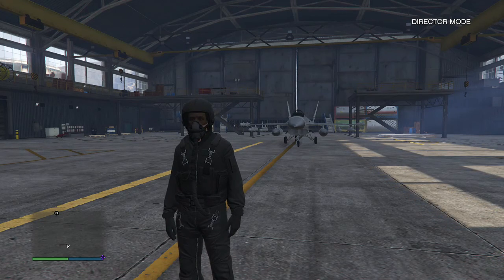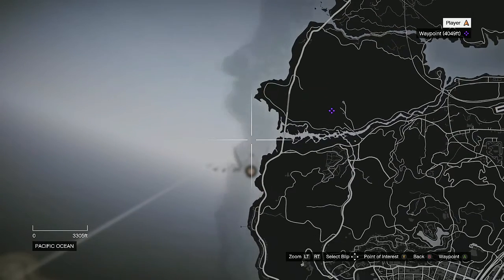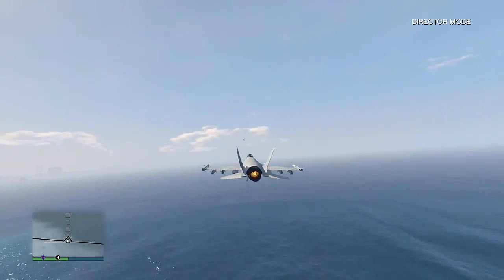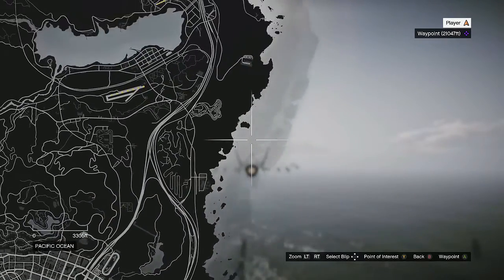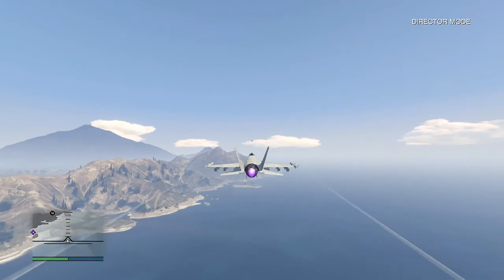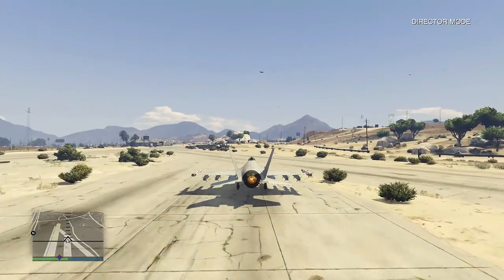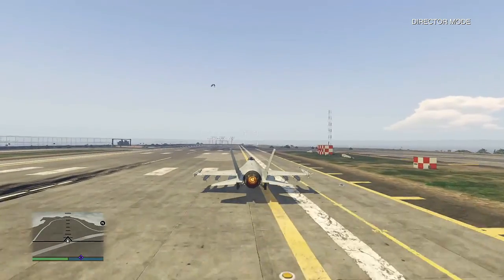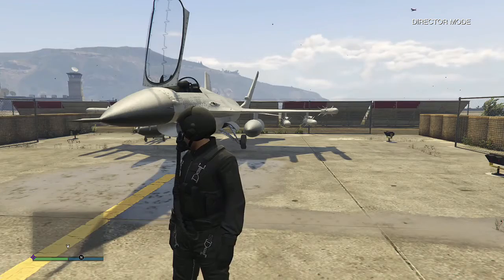How to land planes on GTA5 (Grand Theft Auto V)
Far too many people land planes badly on GTA V. Find out how to land planes in GTA V without crashing.